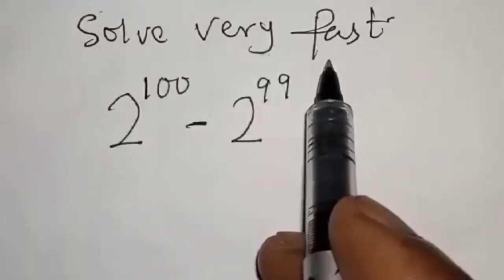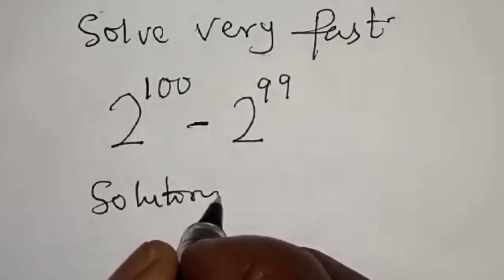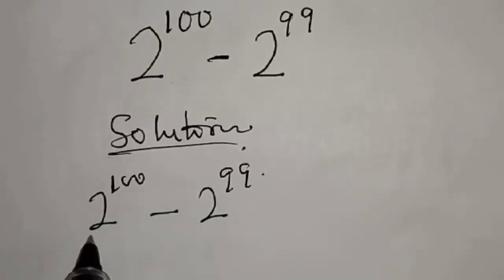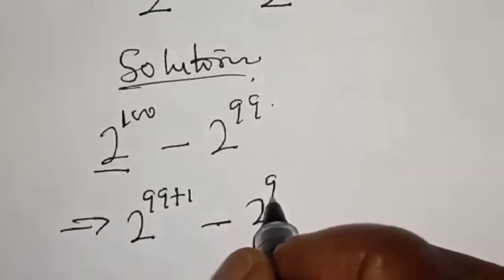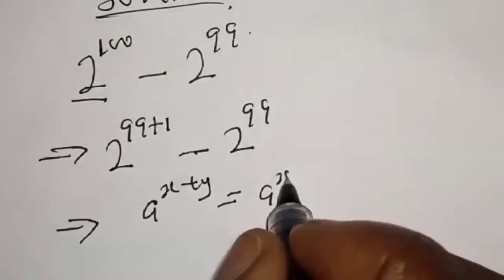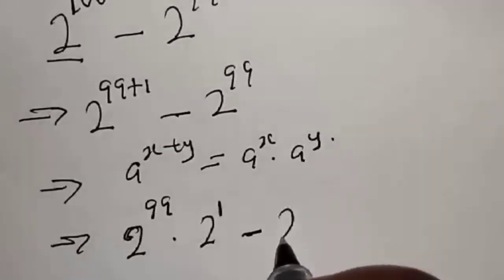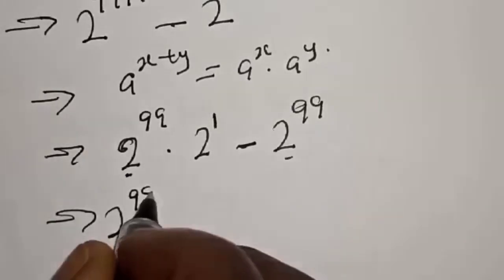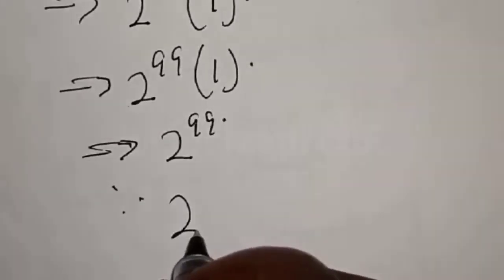Math Olympiad Problem 2^100-2^99=?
How To Simplify This Math Olympiad Problem without using calculators, 2^100-2^99=?